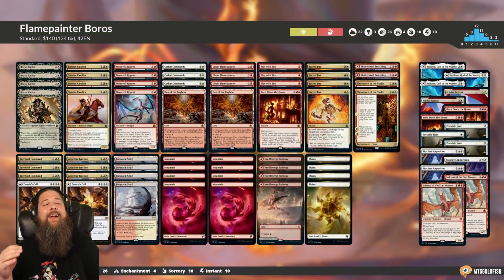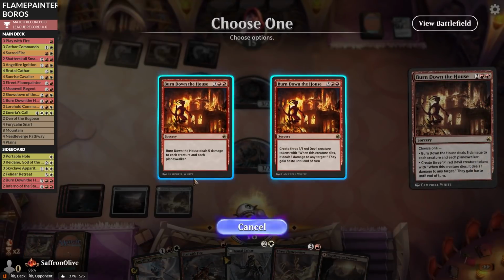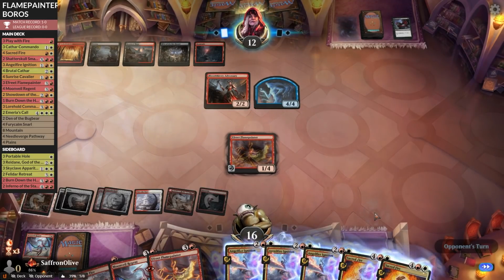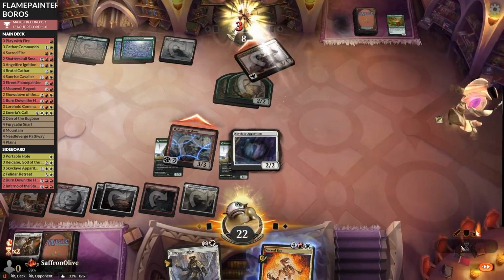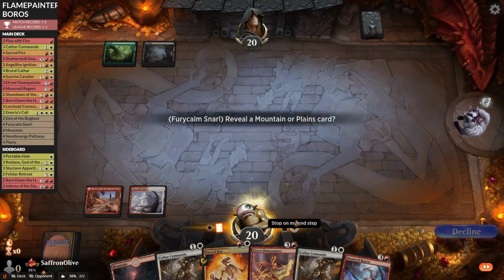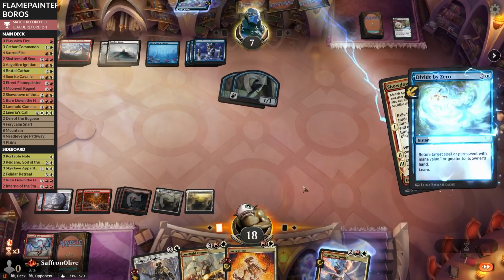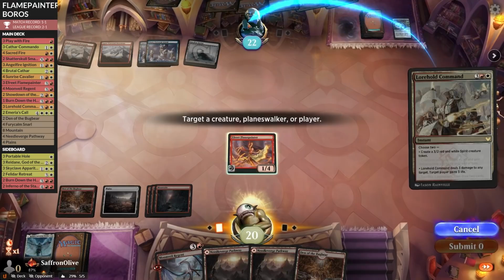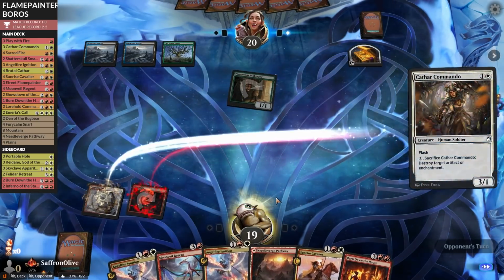Flamepainter Boros 🔴⚪ Standard MTG Gameplay & Deck Tech | Magic Arena | Much Abrew About Nothing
Does the printing of Angelfire Ignition in Innistrad: Midnight Hunt mean it's finally time for Efreet Flamepainter to shine in Standard? Let's find out!